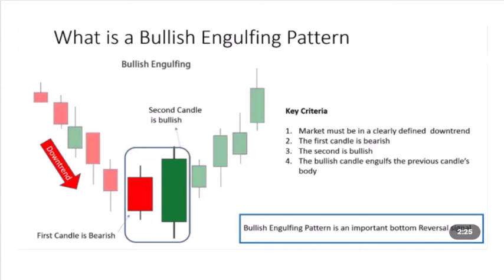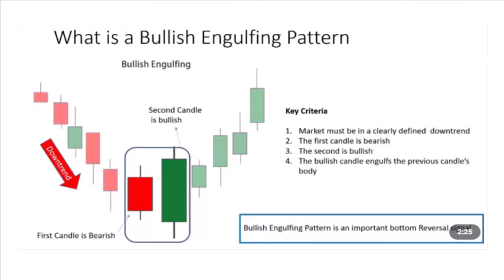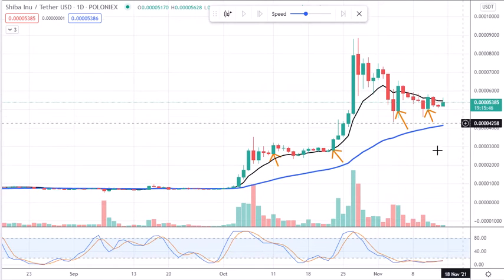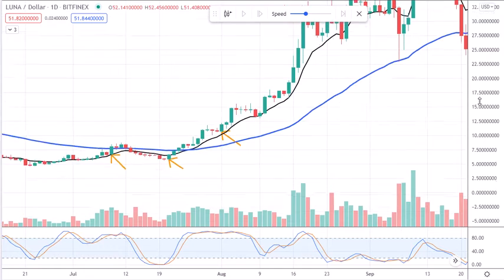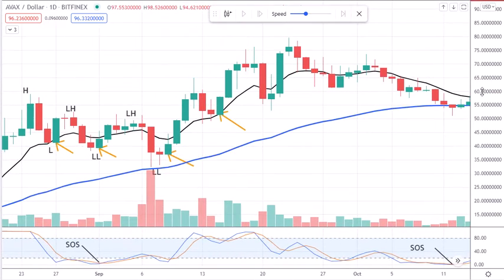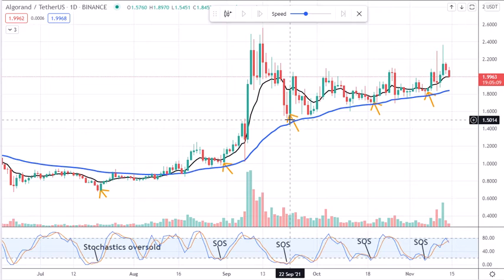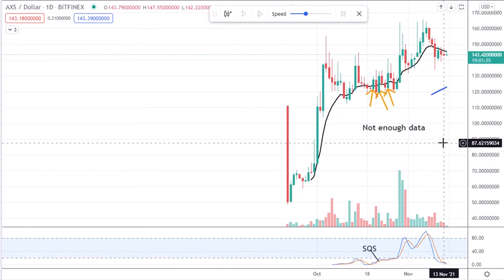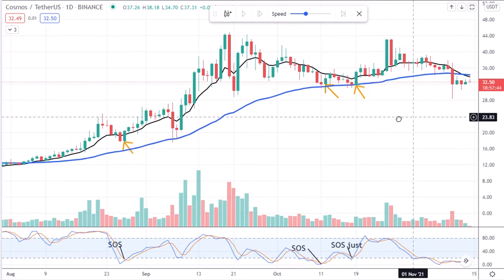Engulfing reversal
The Engulfing reversal pattern with Stochastics in the oversold area after an obvious downtrend.